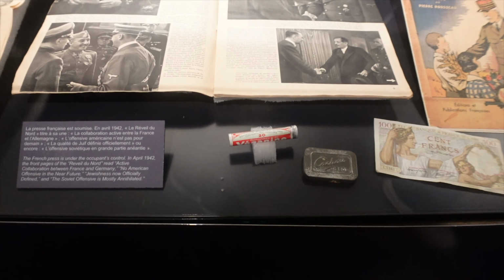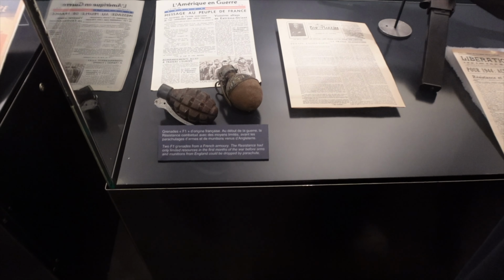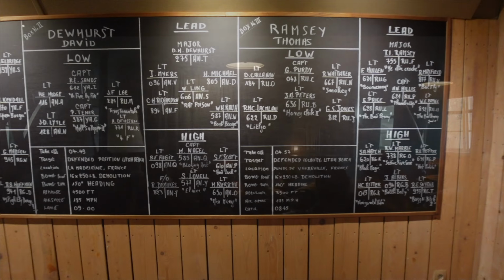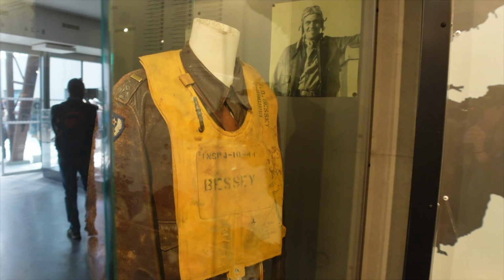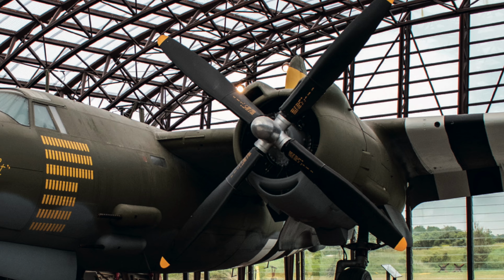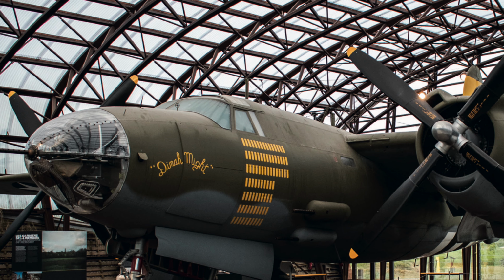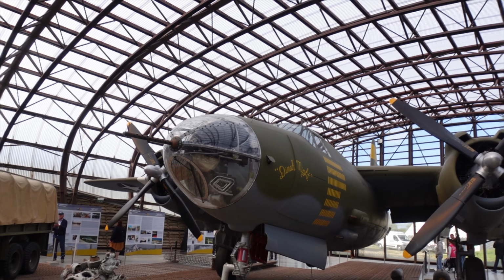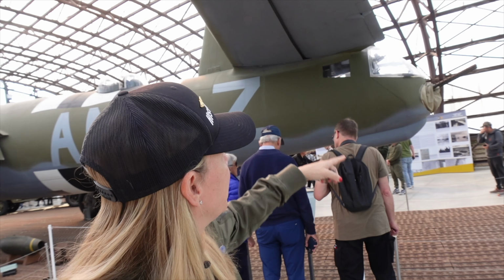Utah Beach museum tour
The Museum at Utah Beach held so many amazing artifacts that were from the actual landing...just amazing.

Intro: 0:00
Utah Beach Landing Museum: 0:06
Inside the museum: 1:35
Airborne Support: 3:19

🙌🏻 Fun and free history resources 🎥 🎙